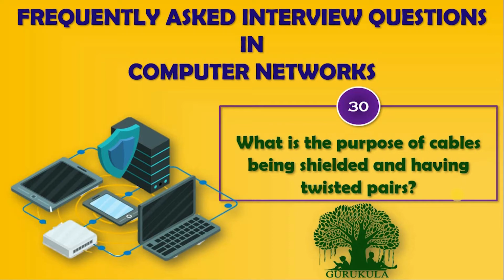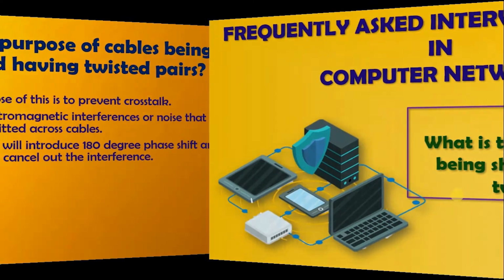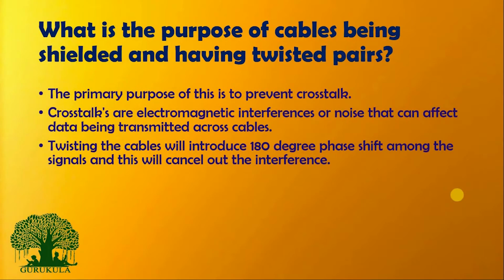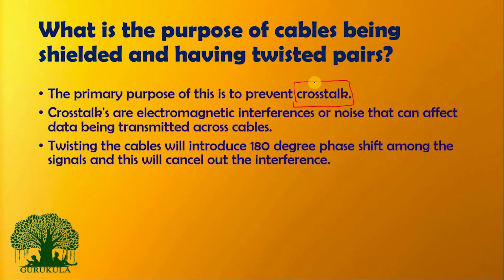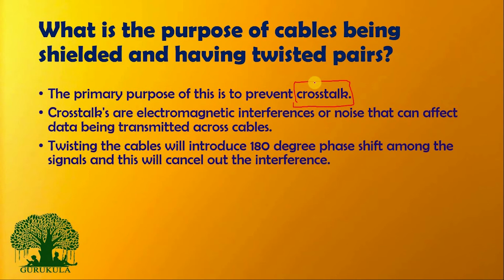What is the reason for twisting the cables | Interview Questions on Computer Networks | GURUKULA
We are happy to launch another video lecture series in GURUKULA to Brush up the frequently asked interview questions in computer networks. This playlist will be frequently updated.

What you will learn in this video are as follows:
interview questions on Computer Networks, Frequently asked interview questions on computer networks, computer networks, what is a network, brouter, what is a node and link, difference between hub and switch, repeaters, networking, router, basics of computer networks, OSI model, TCP/IP Model, interview questions, quick recap of computer networks,